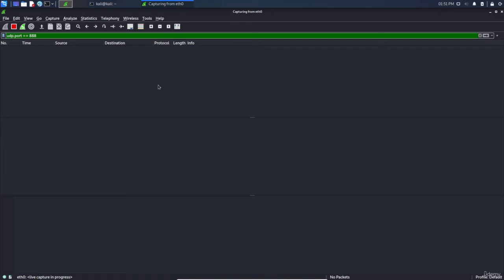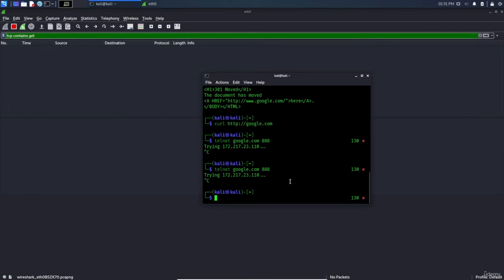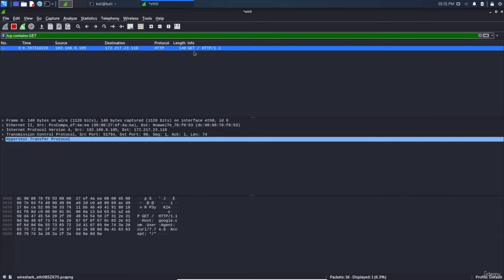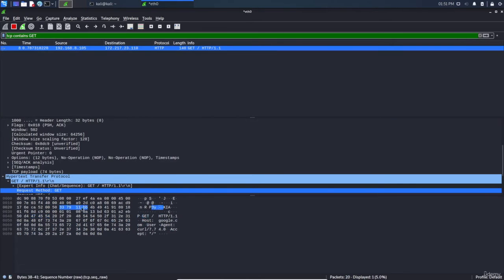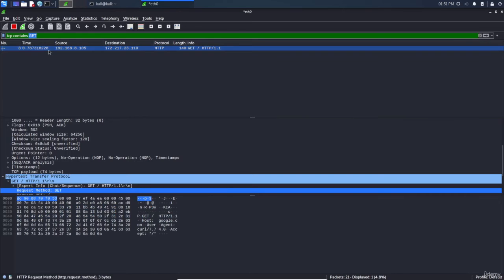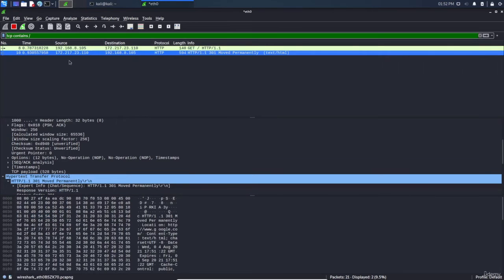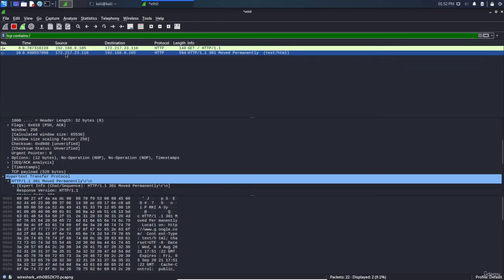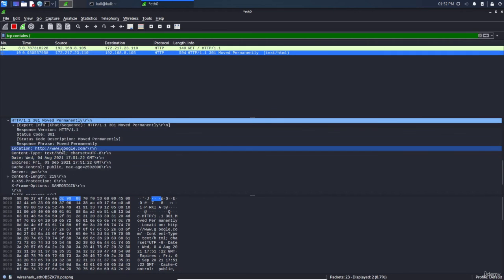22 displays all TCP packets that contain a certain term | WireShark Filters